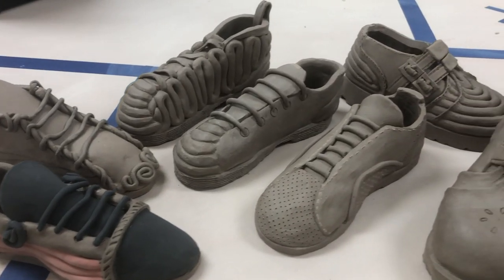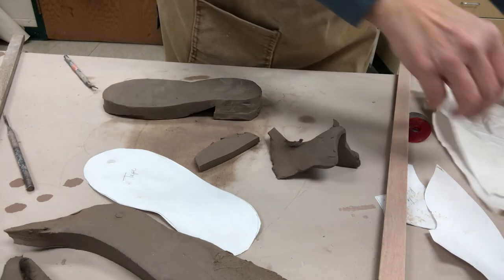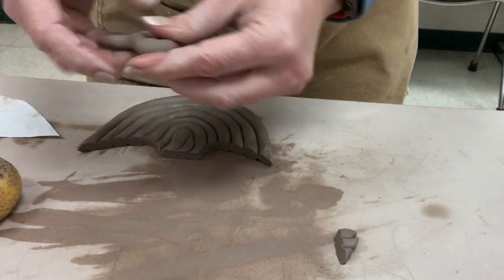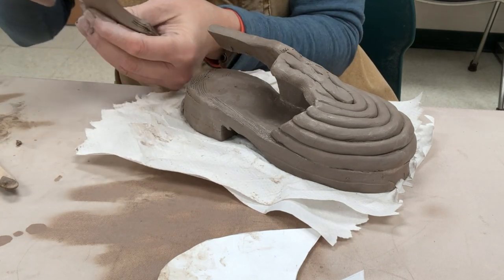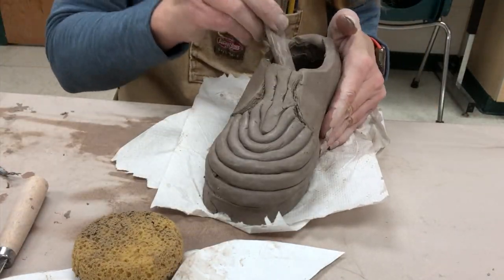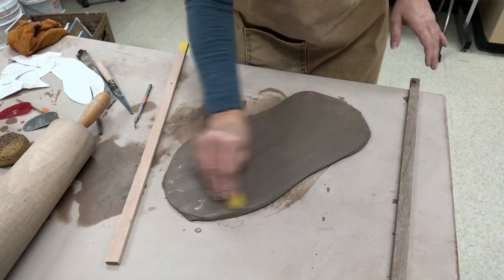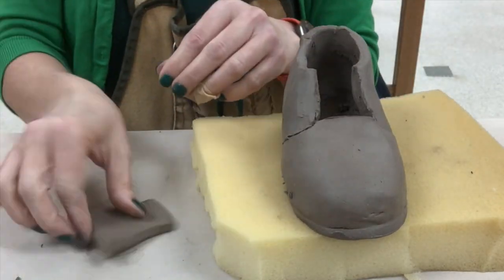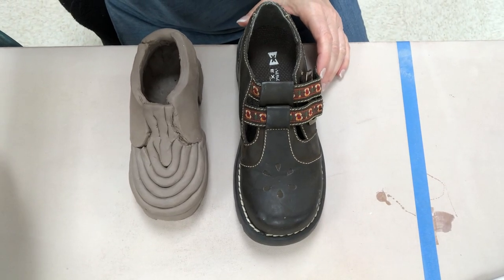Assembling the Sculptural Clay Shoe from Patterns- Phase 1 Construction (NOTE; Older version)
This video is a step by step guide for my students in assembling the sculptural shoes from patterns we made the previous class for our shoes for the shoe project in Ceramics I.  We will be using soft slabs and coils to create these dynamic sculptures.

I have a playlist of all the videos I will be using for this project located here:

To begin, the kids will take their patterns which were shrunk on the copier prior to this bell, and cut them apart with scissors.  Then, they will roll out their clay into a slab for the base- standard is ⅜” (our yellow-coded sticks) or if thicker is desired, they will stand the sticks on edge to get closer to ⅝”.  They will cut out the sole and set aside.  The side patterns will be either cut from ⅜” thick slabs, or built from coiling techniques which are pinky thick- or again, ⅜” in thickness.

Assembly should begin with the TOE BOX portion first- and a coil should be placed on the inside.  If you would like to order one of the handmade tools we use for the toe portion, you can find them on my Etsy shop

Each section is assembled with scoring, slipping, and blending on the interior. If a tongue is used, that is often stretched a bit wider, and then thinned, and inserted from behind.

For the great tools I used in the video (including the mudtools shedders, ribs, and kemper mini ribbon  tools) check out this link to a live Googledoc I continually update with lots of my favorite tools on Amazon using my associate links!  (also some non-amazon suggestions on here!)